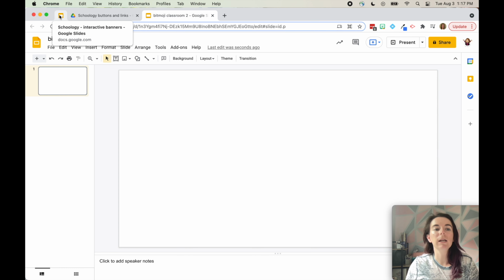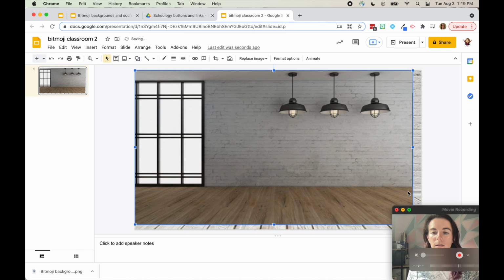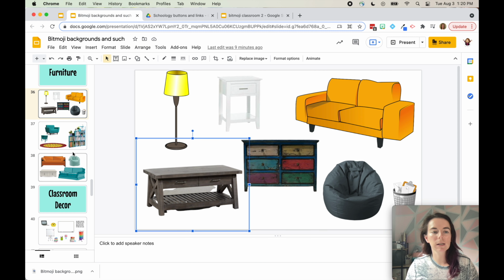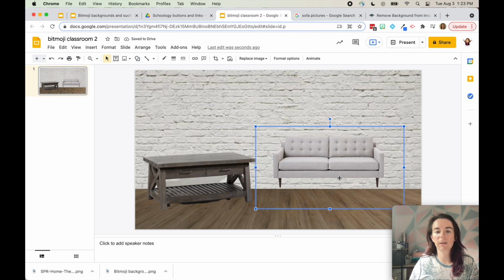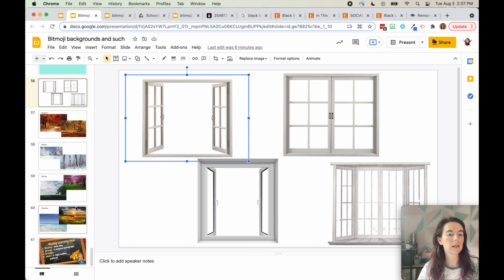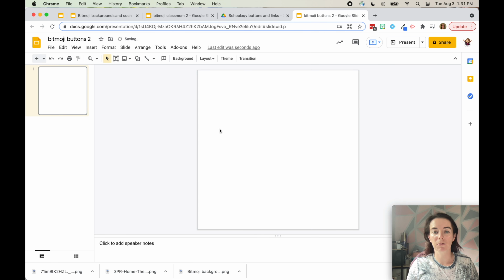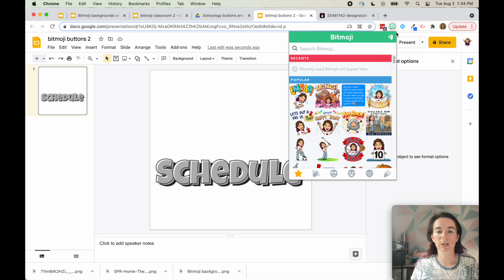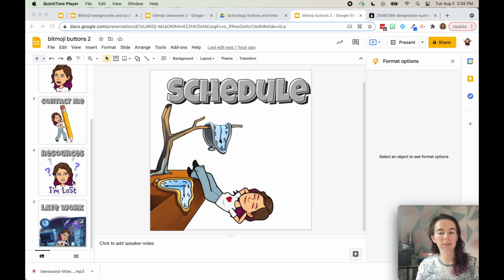How to Create a Bitmoji Classroom and Buttons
00:00 Starting a bitmoji classroom in google slides
02:47 Inserting furniture from my template
03:32 Inserting furniture/items from google images
07:39 Making bitmoji buttons for schoology